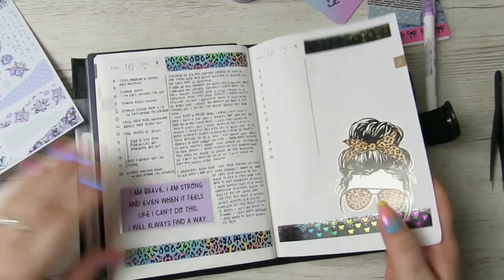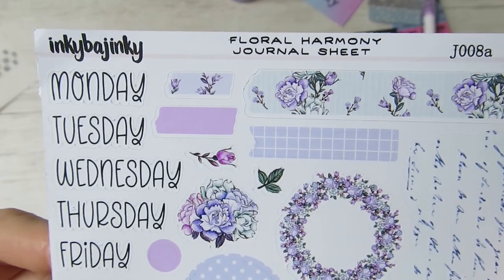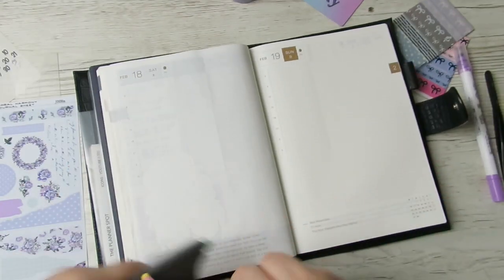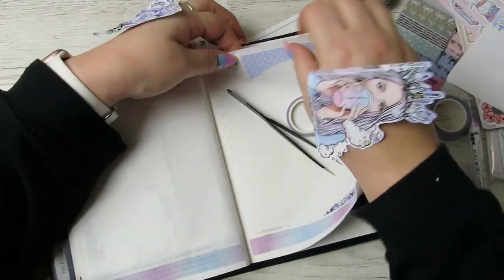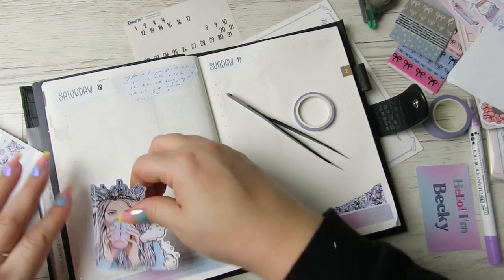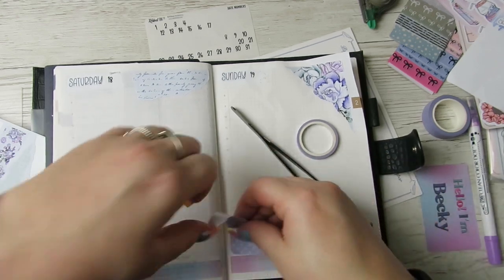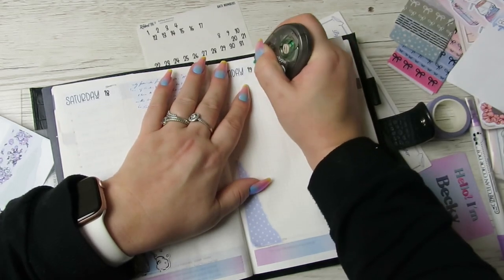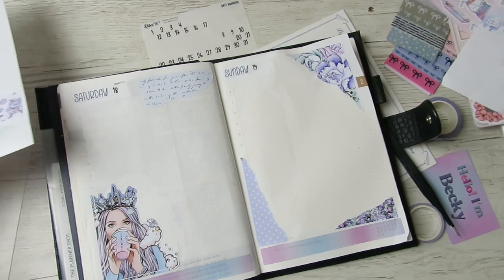Set up some Hobonichi cousin daily pages with me